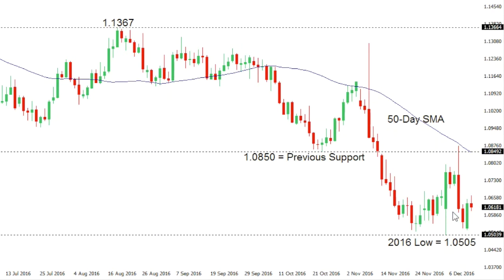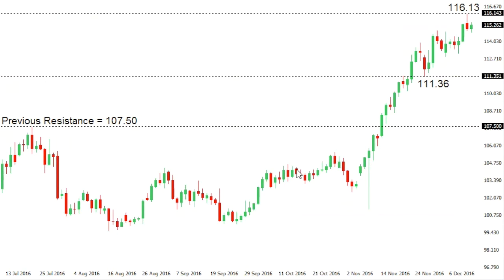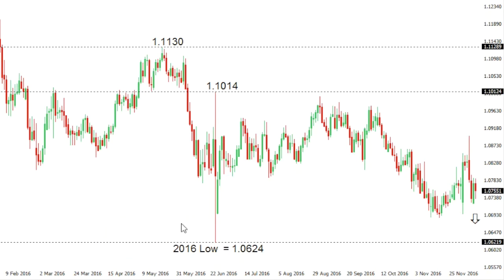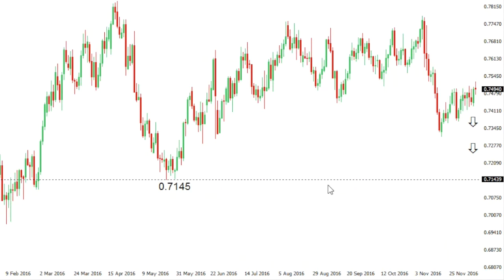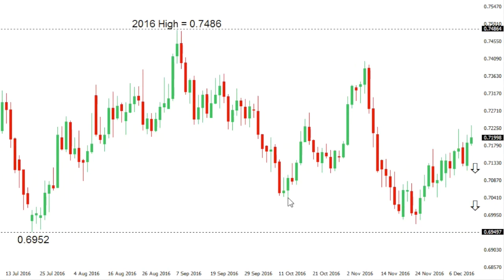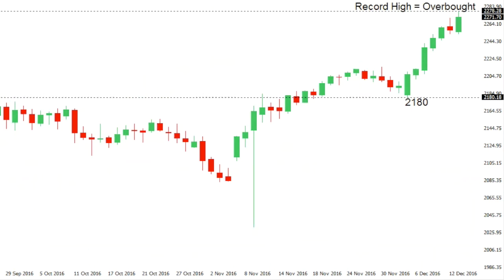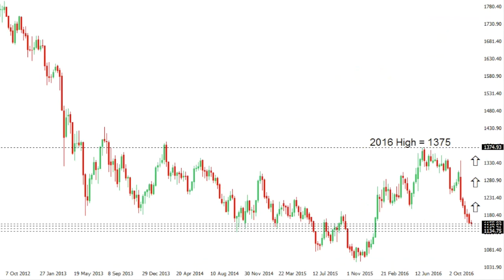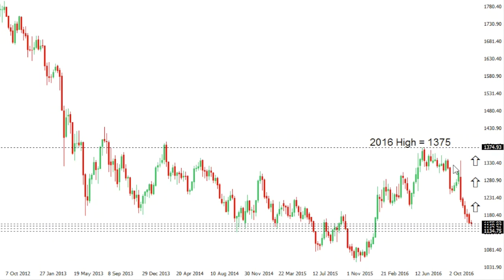LMAX Exchange Chart Talk - Wednesday, December 14, 2016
Another record high for stocks. Sign up for Global FX Insights, the daily market commentary from LMAX Exchange